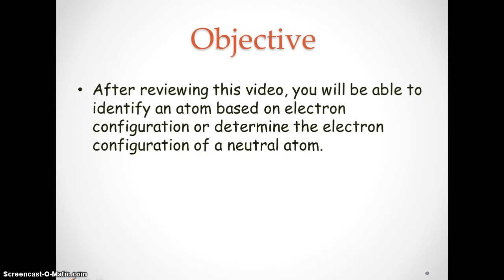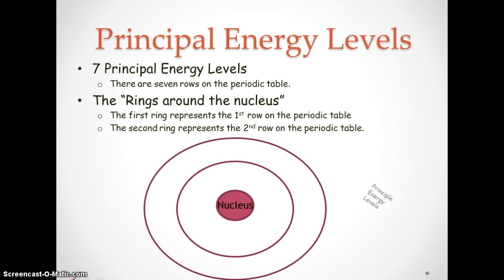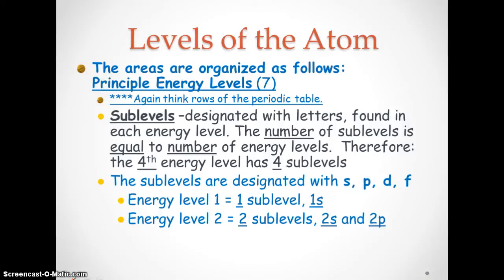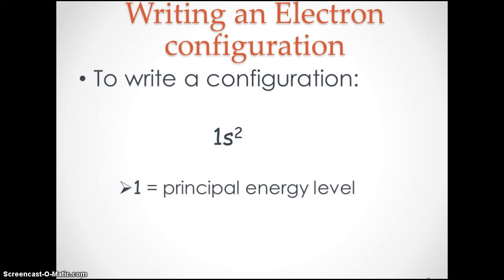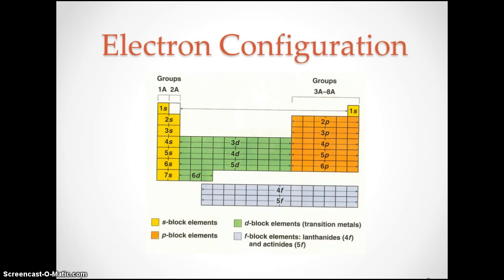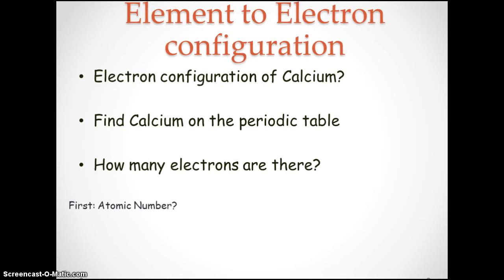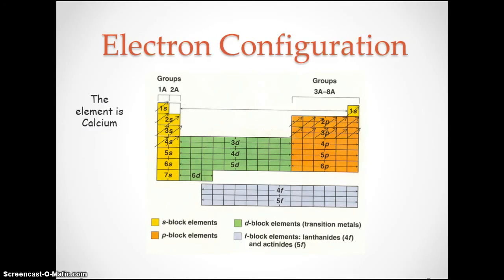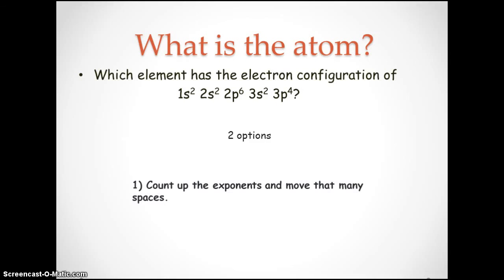My Edited Video